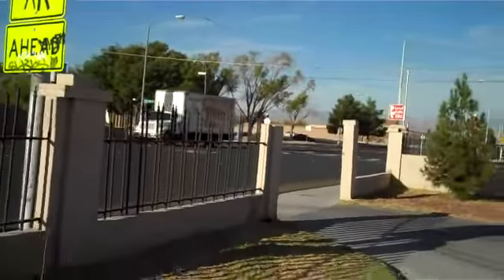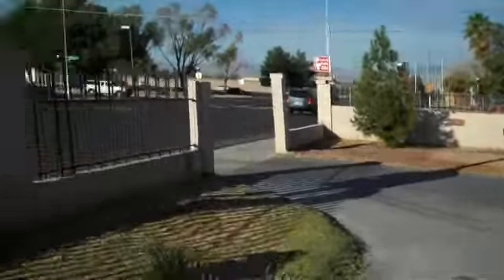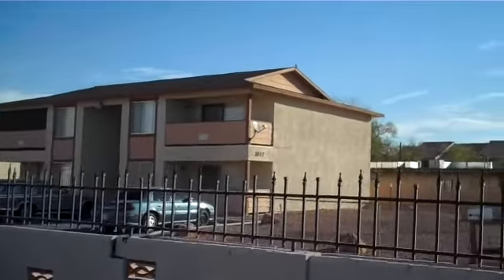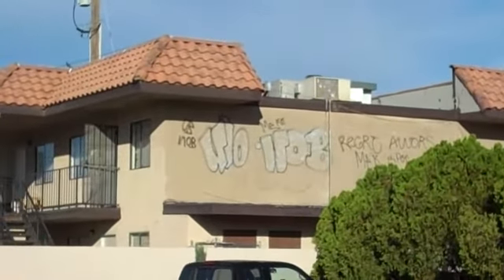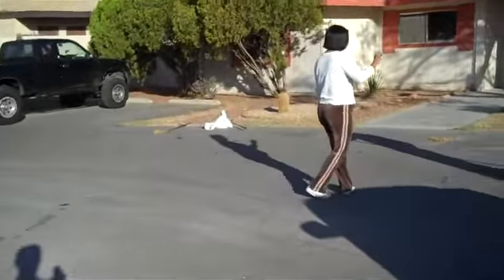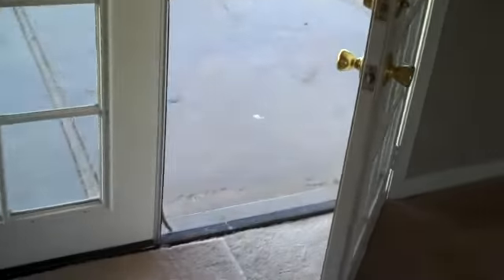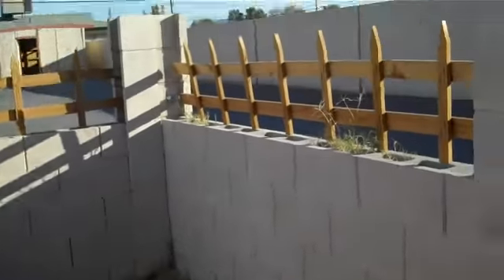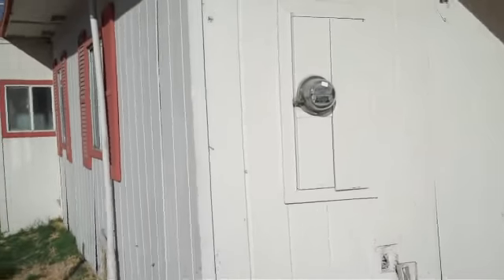Las Vegas real estate opportunity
This is a residential home that may be able to be converted to commercial.  It is in Las Vegas and features a main home with another structure on the property.